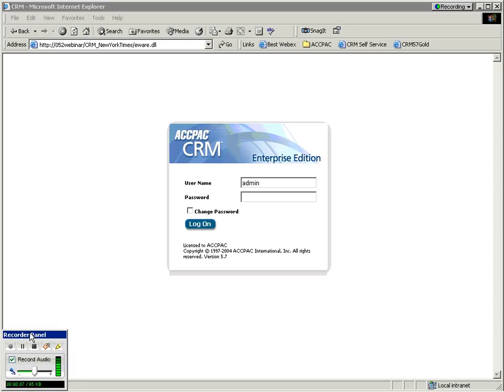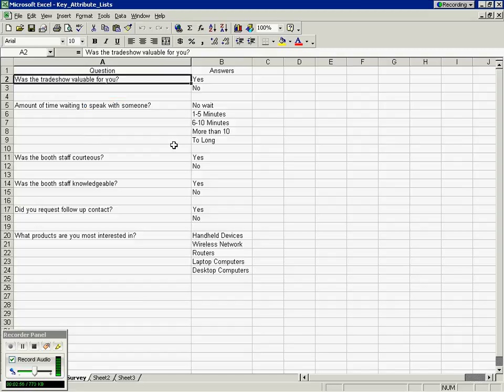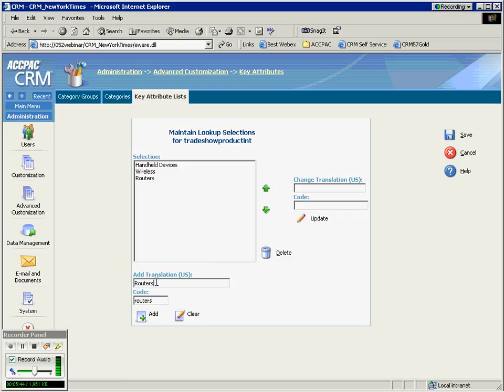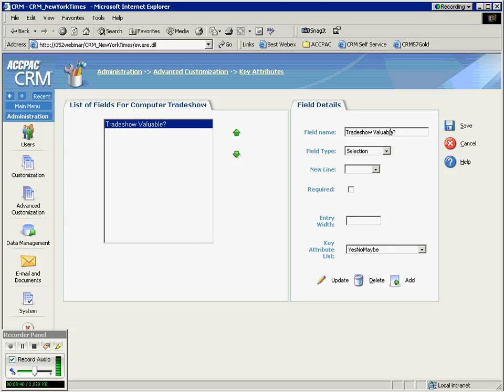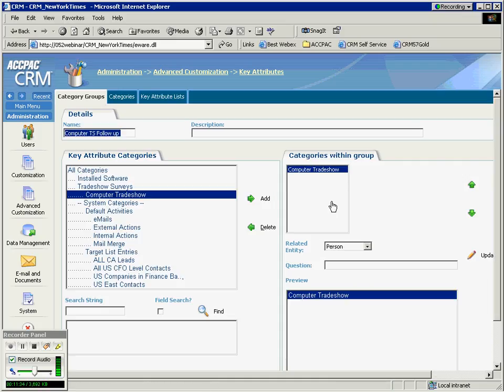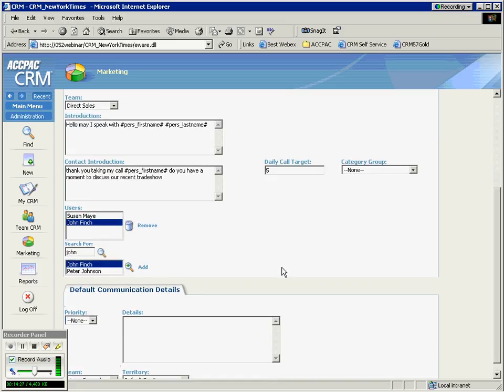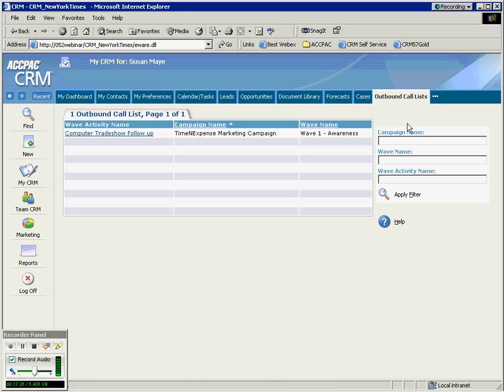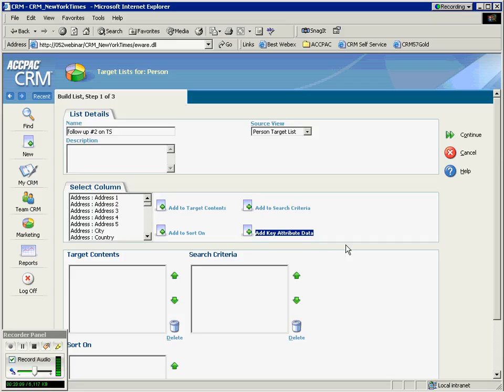Sage CRM 012 Demo CRM 5 7 Marketing